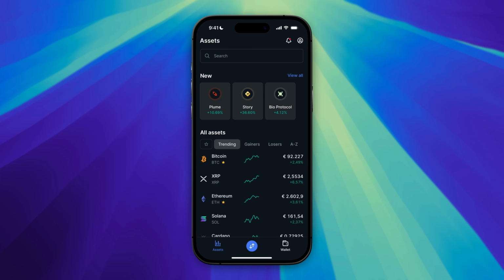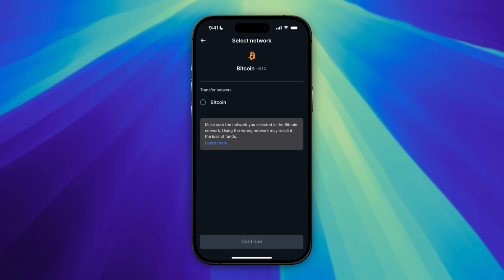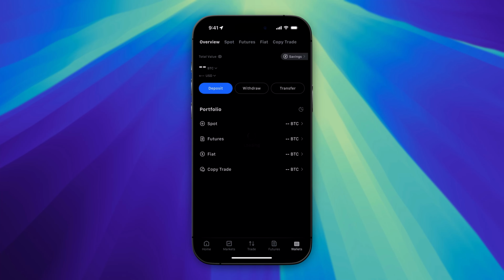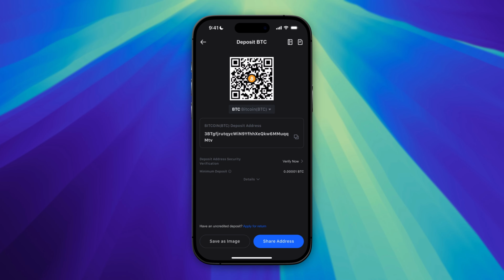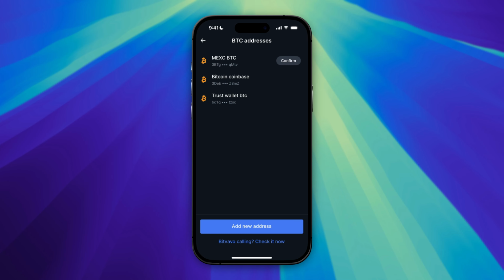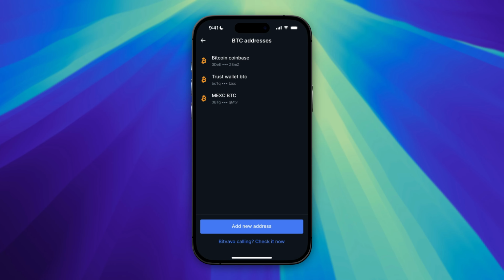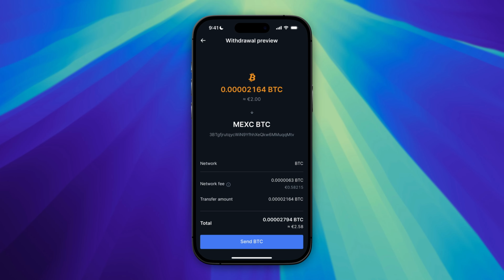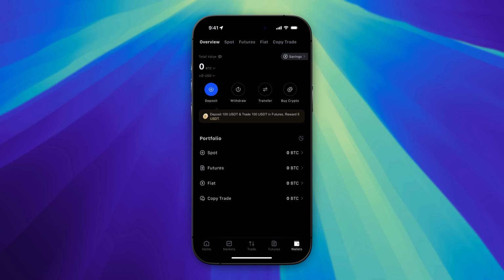How to Transfer From Bitvavo to MEXC - Full Guide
In this video, I'll show you How to Transfer From Bitvavo to MEXC